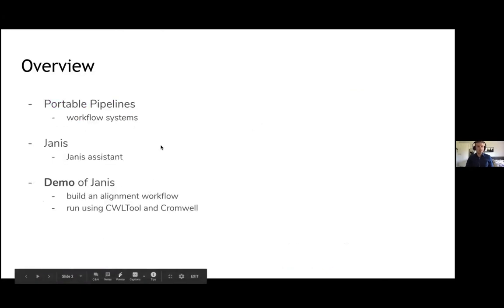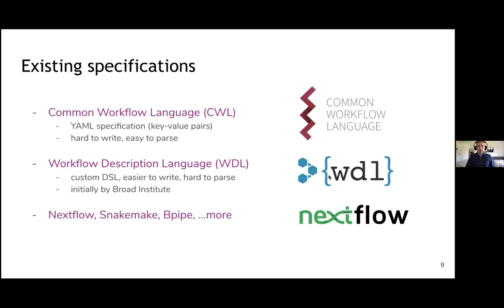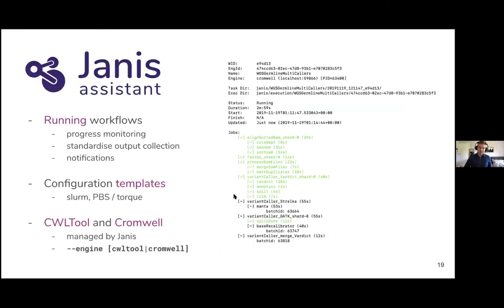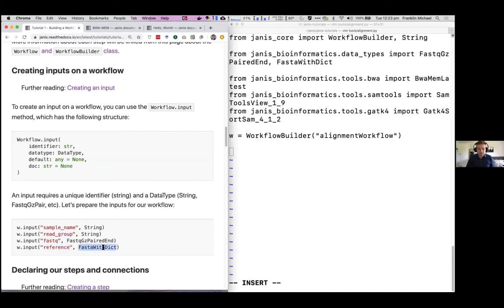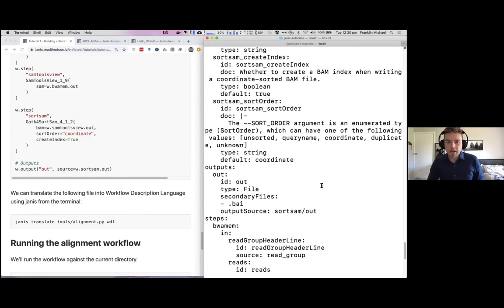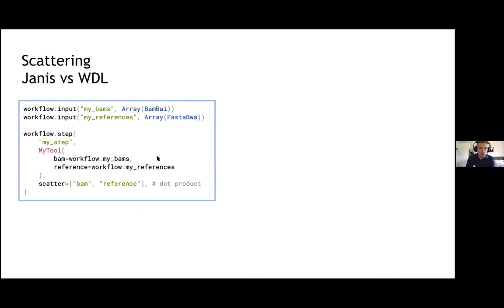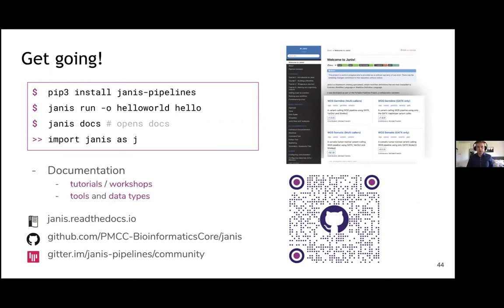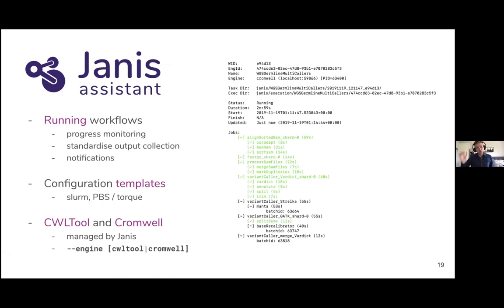Portable pipelines: build once and run everywhere with Janis (Webinar)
Presenter: Michael Franklin, University of Melbourne & Peter MacCallum Cancer Centre

In this webinar, Michael introduces Janis, and demonstrates how you how to build workflows using Janis' growing toolbox of bioinformatics tools and ready-to-use pipelines. *Based on community feedback, the presenter would like to include the following corrections and clarifications

Hear about a simpler way to run data analysis pipelines on multiple computing platforms. Janis is a Python assistant that helps to simplify the tedious process of building and running workflows. Using a simplified Python API, you can build pipelines that can be converted to CWL and WDL, two common workflow specifications. Developed in collaboration with Melbourne Bioinformatics, Peter Mac and WEHI, Janis is now being used to analyse a mixture of whole genome and exome sequencing data across these institutions.

Date/time: 5 May 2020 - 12:00-13:00 AEST / 10:00-11.00 AWST